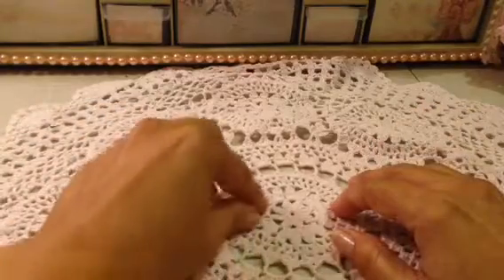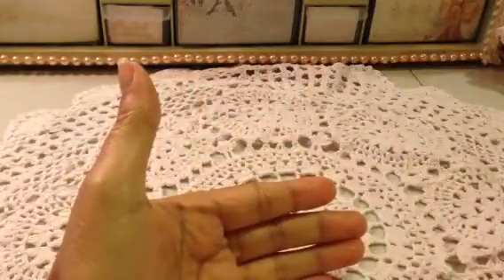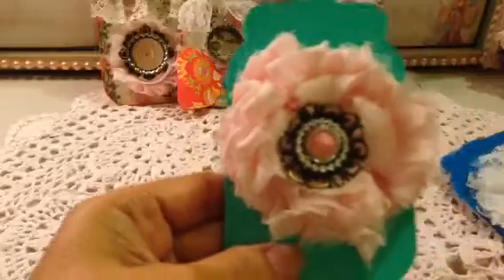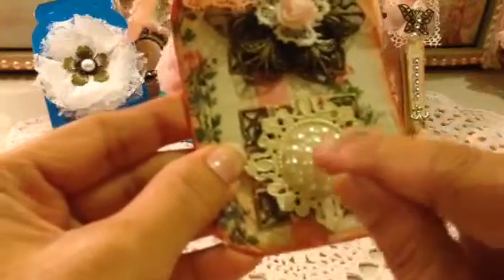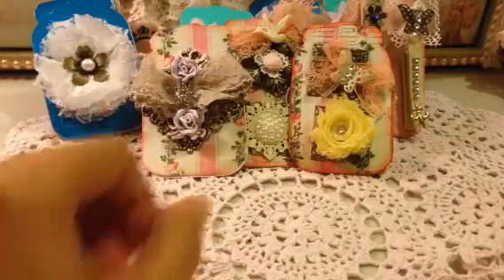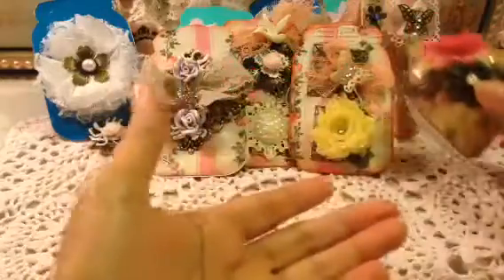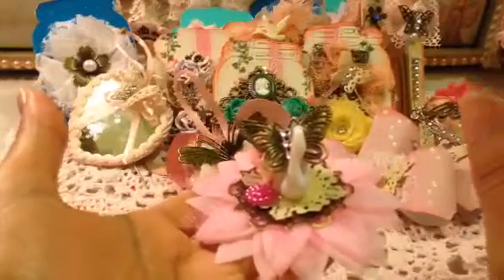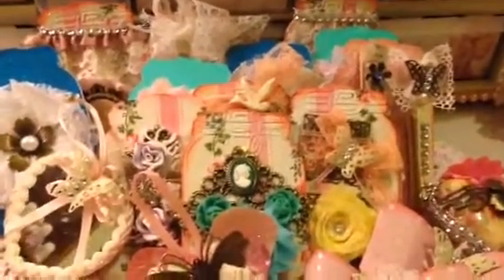Laces and Metals emb. swap for Aliciasglitzandmore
So very challenging, so much fun, I do hope you like them Alicia.
Bori